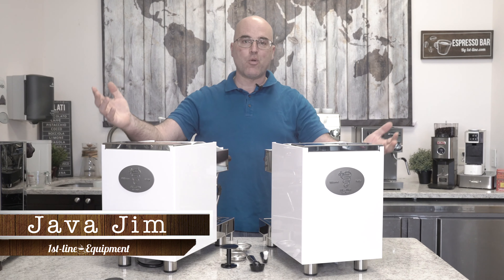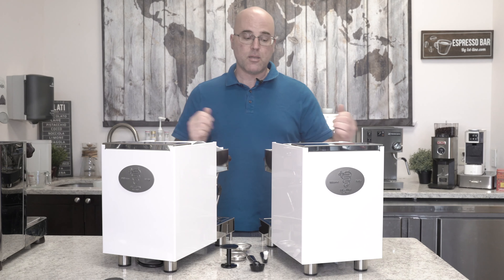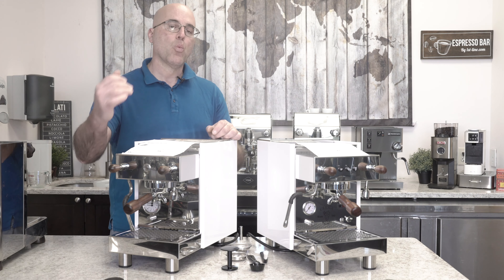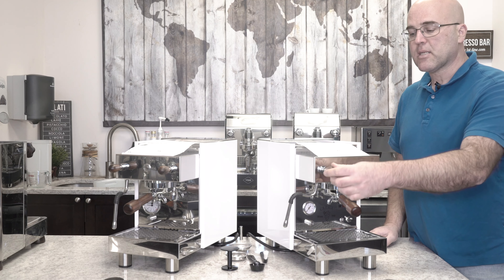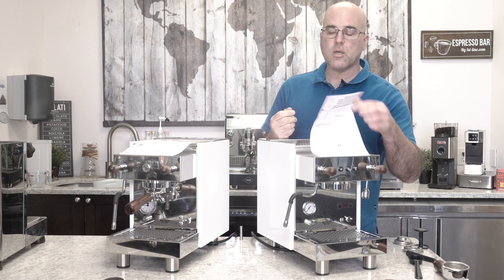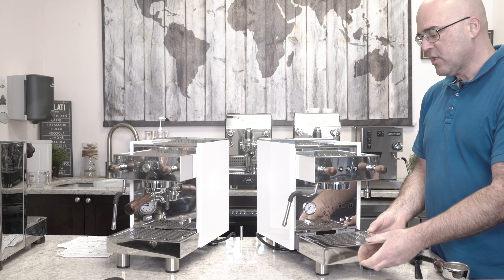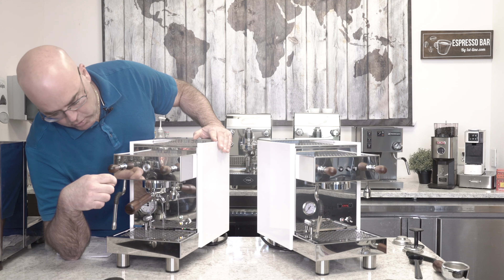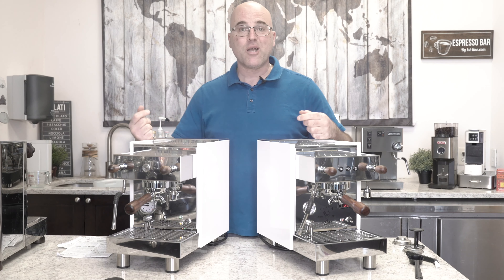Overview: Bezzera Crema Espresso Machines